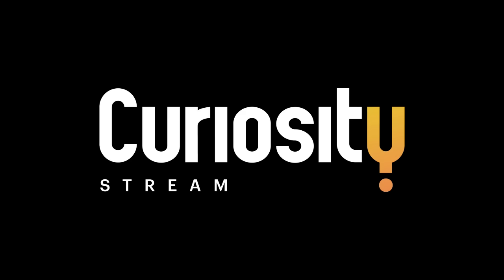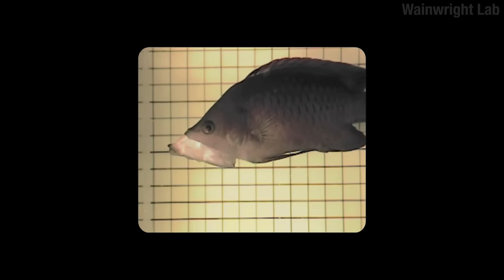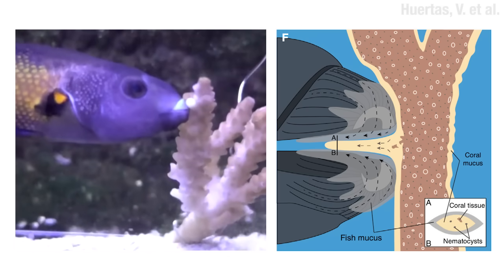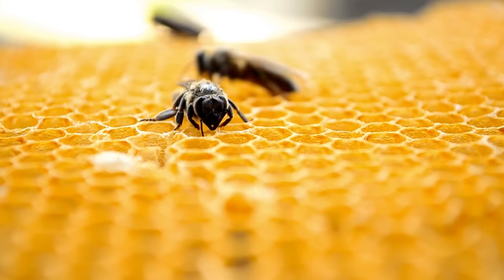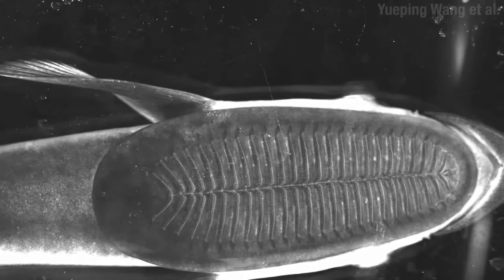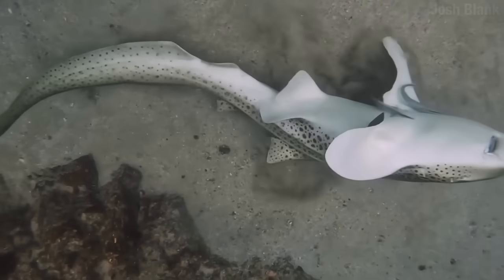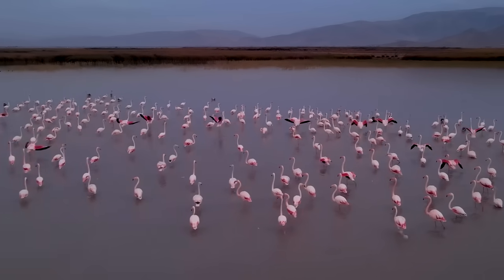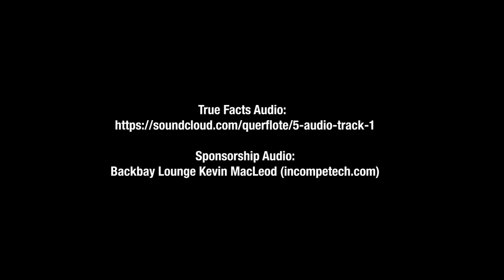True Facts: Fish That Suck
Thanks to:
Dr Peter Wainwright, UC Davis
Dr Brooke Flammang, New Jersey Institute of Technology
Dr Udo Savalli, Arizona State University
Dr Jamie Seymour, James Cook University
Dr Shinji Sugiura, Kobe University
& all the scientists who have made their research Open Access.

Citations

Chiale MC, et al. Biochemical and morphological features of the uropygial gland of the Chilean Flamingo and their functional implications. Zoology (Jena). 2021 Aug;147:125941. doi: 10.1016/j.zool.2021.125941.

Flammang BE, et al. Remoras pick where they stick on blue whales. J Exp Biol. 2020 Oct 28;223(Pt 20):jeb226654. doi: 10.1242/jeb.226654.

Flammang, B.E., Kenaley, C.P. Remora cranial vein morphology and its functional implications for attachment. Sci Rep 7, 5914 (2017).

Fontes J, et al. Hitchhiking to the abyss. Ecol Evol. 2023 May 28;13(5):e10126. doi: 10.1002/ece3.10126.

Fraser GJ, et al. An ancient gene network is co-opted for teeth on old and new jaws. PLoS Biol. 2009 Feb 10;7(2):e31. doi: 10.1371/journal.pbio.1000031.

Gavelis GS, et al. Microbial arms race: Ballistic "nematocysts" in dinoflagellates represent a new extreme in organelle complexity. Sci Adv. 2017 Mar 31;3(3):e1602552. doi: 10.1126/sciadv.1602552.

Gibb, Alice C. Et al. The Teleost Intramandibular Joint: A mechanism That Allows Fish to Obtain Prey Unavailable to Suction Feeders, Integrative and Comparative Biology, Volume 55, Issue 1, July 2015, Pages 85–96,

Hsieh ST. A locomotor innovation enables water-land transition in a marine fish. PLoS One. 2010 Jun 18;5(6):e11197. doi: 10.1371/journal.pone.0011197.

Huertas V, Bellwood DR. Mucus-secreting lips offer protection to suction-feeding corallivorous fishes. Curr Biol. 2017 Jun 5;27(11):R406-R407. doi: 10.1016/j.cub.2017.04.056.

Kutschera, U., Elliott, J.M. Do mudskippers and lungfishes elucidate the early evolution of four-limbed vertebrates?. Evo Edu Outreach 6, 8 (2013).

Martínez-Renau, et al. Coloration of spotless starling nestlings shows genetic and environmentally determined characteristics while begging for food. Funct Ecol. 2021; 35: 499–510.

Mehta RS, Wainwright PC. Raptorial jaws in the throat help moray eels swallow large prey. Nature. 2007 Sep 6;449(7158):79-82. doi: 10.1038/nature06062.

Soler JJ, et al. Made-up mouths with preen oil reveal genetic and phenotypic conditions of starling nestlings. Behav Ecol. 2022 Apr 4;33(3):494-503. doi: 10.1093/beheco/arac024.

Sugiura, Shinji. Active escape of prey from predator vent via the digestive tract, Current Biology, Volume 30, Issue 15, 2020, Pages R867-R868, ISSN 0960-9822,

Silva-Jr, José Martins & Ivan Sazima. Whalesuckers on spinner dolphins: an underwater view, Marine Biodiversity Records, December 2007. DOI:10.1017/S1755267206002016

Solleliet-Ferreira, S., Macena, B., Laglbauer, B. et al. Sicklefin devilray and common remora prey jointly on baitfish. Environ Biol Fish 103, 993–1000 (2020).

van Overveld T, de la Riva M, Donázar JA. Cosmetic coloration in Egyptian vultures: Mud bathing as a tool for social communication? Ecology. 2017 Aug;98(8):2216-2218. doi: 10.1002/ecy.1840.

Weihs, Daniel, Frank E. Fish, and Anthony J. Nicastro. MECHANICS OF REMORA REMOVAL BY DOLPHIN SPINNING, MARINE MAMMAL SCIENCE, 23(3): 707–714 (July 2007), DOI: 10.1111/j.1748-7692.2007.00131.x.

Weller HI, et al. An XROMM Study of Food Transport and Swallowing in Channel Catfish. Integr Org Biol. 2020 Jun 19;2(1):obaa018. doi: 10.1093/iob/obaa018.

Wang, Siqi, et al. Detachment of the remora suckerfish disc: kinematics and a bio-inspired robotic model, Bioinspiration & Biomimetics, Volume 15, Number 5, 2020, DOI 10.1088/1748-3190/ab9418.

Westneat MW, Wainwright PC. Feeding mechanism of Epibulus insidiator (Labridae; Teleostei): Evolution of a novel functional system. J Morphol. 1989 Nov;202(2):129-150. doi: 10.1002/jmor.1052020202.

WINGFIELD, J.C., et al. (2000), Biology of a critically endangered species, the Toki (Japanese Crested Ibis) Nipponia nippon. Ibis, 142: 1-11.